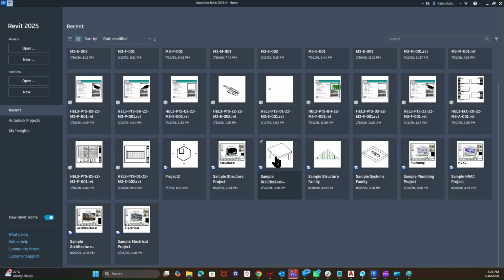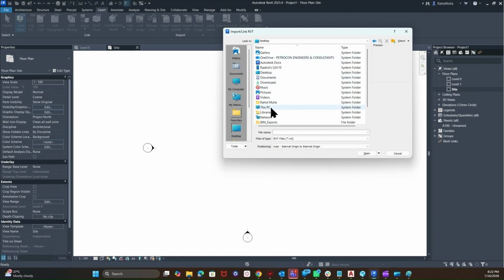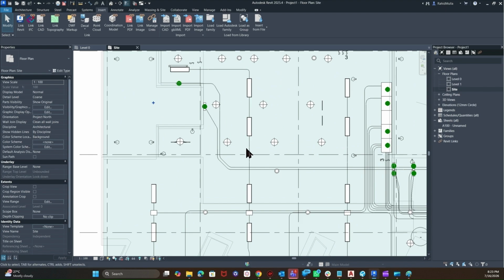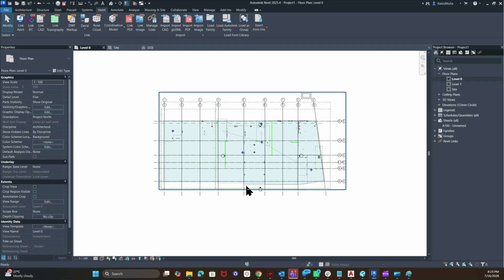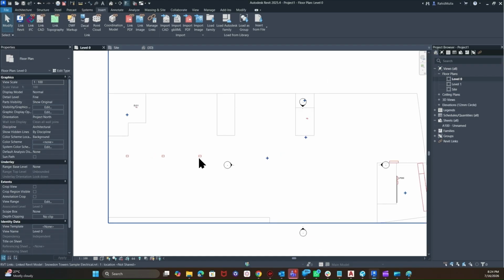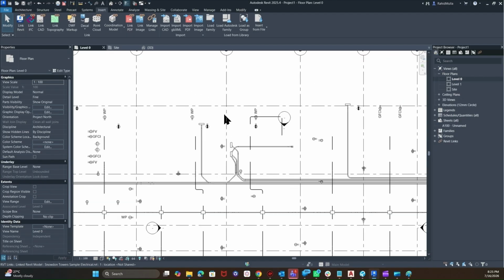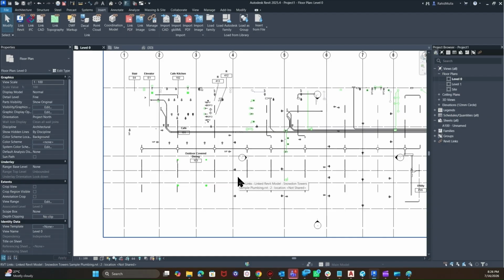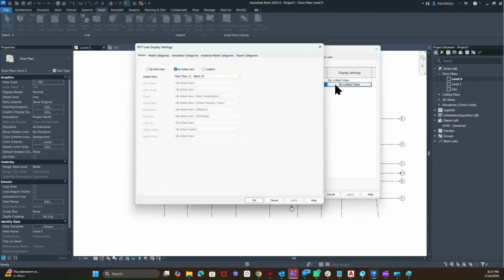Stop Recreating Views! Mastering By Linked View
Are you wasting hours trying to manually adjust your Visibility/Graphics settings to match the exact look of an architectural or structural linked model? Stop duplicating work! If the architect already created the perfect floor plan view with the correct color schemes, filters, and hidden elements, you can literally just borrow it!

Welcome back to the Rise&Shine channel! In this tutorial, we are tackling one of the most powerful cross-discipline coordination tools in Revit: By Linked View.

In this video, you will learn:

Host View vs. Linked View: Understanding how Revit processes visibility graphics between different federated models in a multi-disciplinary project.

The "By Linked View" Setup: Step-by-step instructions on how to dive into the Revit Links Display Settings and map your current host view to inherit the properties of a specific view inside the linked model.

Custom Overrides: How to use the "Custom" setting as a hybrid approach—keeping the linked view's core settings while turning off specific categories (like grids or reference planes) that you don't need in your drawing package.

Cross-Discipline Coordination: Why this workflow is absolute mandatory for MEP and Structural teams trying to align their documentation with Architectural backgrounds.

Stop doing the software's job for it, and start coordinating your models like a true BIM professional!